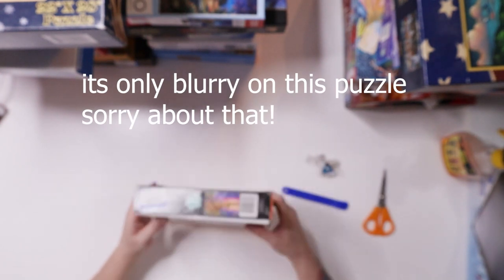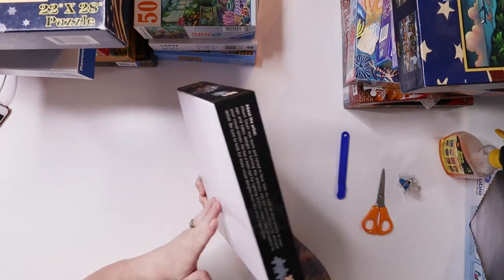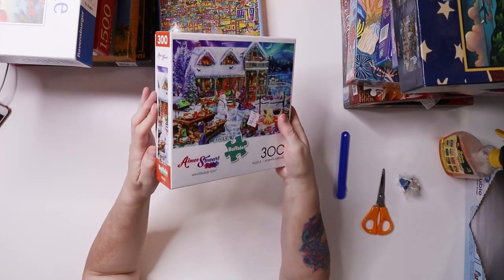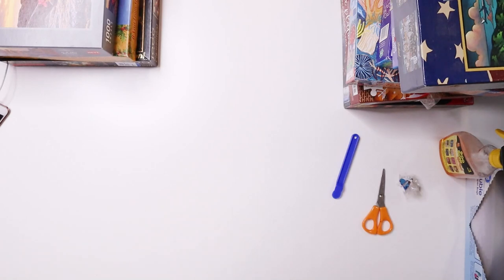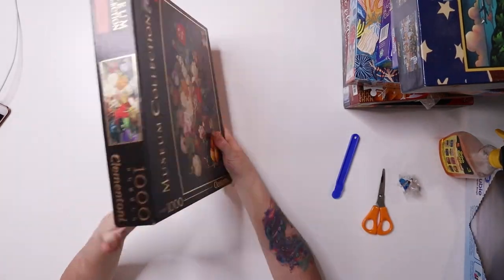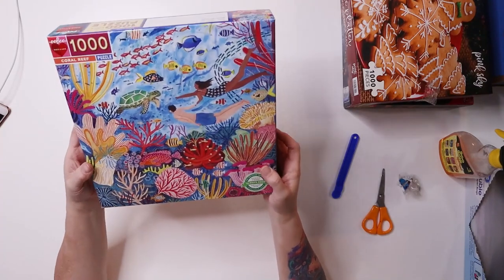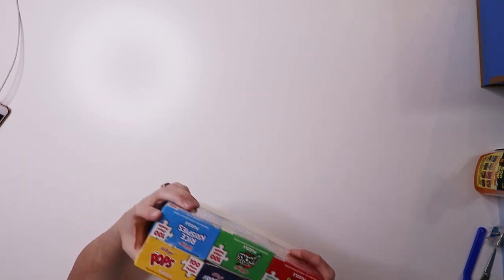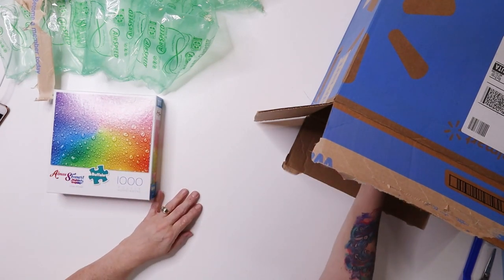August 2021 Jigsaw Puzzle Haul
August 2021 Jigsaw Puzzle Haul - Sue Sloan

Once again my husband and I went looking through the local retail shops to find the gems.   This is a video of all we purchased!   So much fun seeing what is out there.

I would love to hear what you would like to see or what you enjoyed seeing in this video.  Below I listed the puzzles for you so hopefully they will be easy to find if you would like any.

This is the name and link do the sicker removing tools I bought:
Scotty Peelers Label & Sticker Remover - 3 Plastic Red, White, Blue and 1 Metal Blade with Cover

Sue.

Here is the listing of puzzle names.  Under each name if I could find the puzzle on Amazon I did include a link to it.  These links cost you no more if you were to purchase your puzzle on Amazon they just give me a very tiny bit of the sale.  You may be able to find the puzzles cheaper on Walmart or other sites I just put the links for ease of use for you and it also helps me too.   You could always just search the name out for the puzzles as well.

Puzzles:
Anatolian - Montmartre Spring - 1000 pieces

Buffalo Games - Charles Wysocki - Pigeon Pals - 1000 pieces

Buffalo Games - Days to Remember - Autumn Memories - 500 pieces

Buffalo Games - Gathering of Friends - 1000 pieces

Buffalo Games - Lakeside Cabin - 300 Large pieces

Buffalo Games - Times Square - 300 Large pieces

Buffalo Games - Winterland Fun - 300 Large pieces

Buffalo Games - Chuck Pinson - Country Roads Take Me Home - 1000 pieces

Buffalo Games - Country Life - Classic Summer Night - 1000 pieces

Buffalo Games - Drops of Color - 1000 pieces

Buffalo Games - Kim Norlien - Country Music - 1000 pieces

Buffalo Games - Terry Redlin - Comforts of Home - 1000 pieces

Castorland - The French Riviera - 1500 pieces

Castorland - Hoot - David Galchutt - 1500 pieces

Clementoni - Museum Collection - Van Dael - Bowl of Flowers- 1000 pieces

Corinithian - Old Barn - 1000 pieces

Dowdle - Eric Dowdle - Salt Lake City - 1000 pieces

Dowdle - Eric Dowdle - Seattle - 1000 pieces

eeBoo Piece and Love Coral Reef 1000 piece square

eeBoo Piece and Love Vintage Butterflies 500 Piece Round

Pink Sky - Cookie Platter - 1000 pieces

Heye - Red Campion - 1000 pieces

Ravensburger - Greenhouse Morning 500 pieces

Ravensburger - Vintage Vacations - 2000 pieces

Ravensburger - Viva Le Vinyl - Large Format 500 pieces

Springbok - A Visit From St. Nicholas - 1000 pieces

Music - Epedemicsound.com - Loving Caliber - I Don't Know What I'd Do Without You